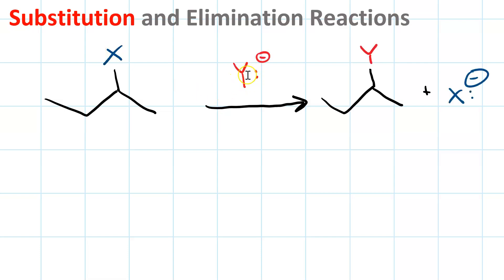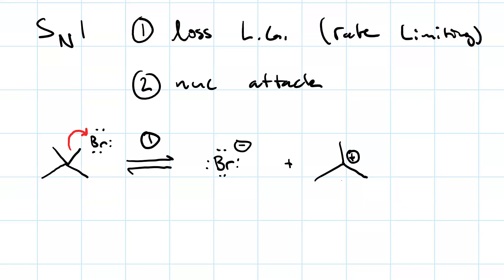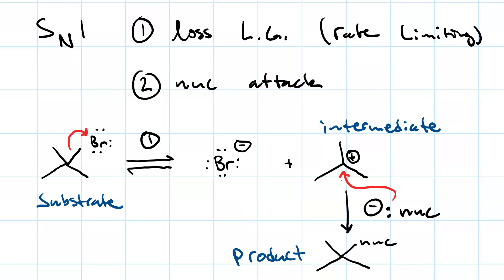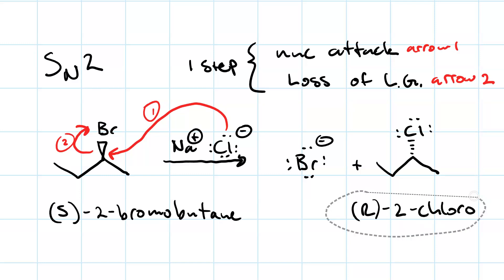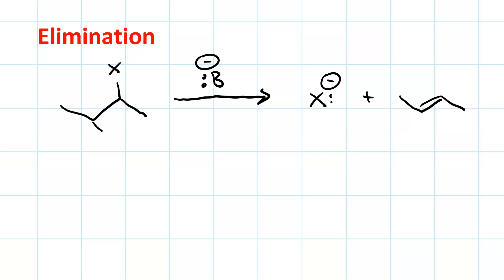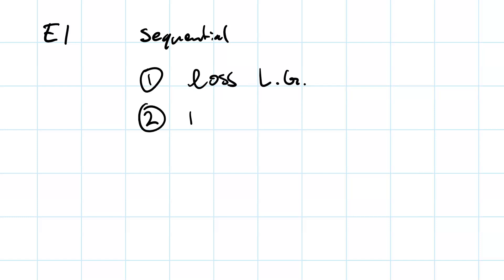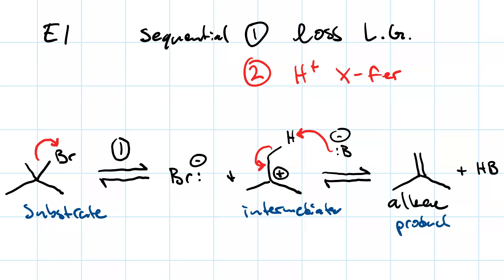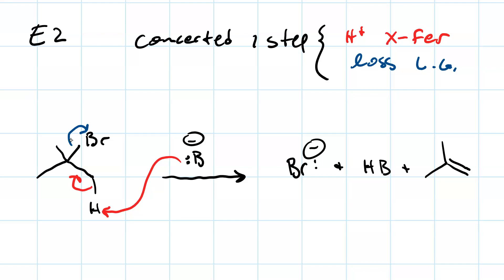Sub Elim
In substitution, one functional group like a halide or a hydroxyl group is exchanged for another. Your substrate might be an alkyl halide, your reagent is a nucleophile. In Elimination, a functional group and a beta proton are removed and replaced with a pi-bond between alpha and beta carbon. The substrate might be an alkyl halide. The reagent will be a base.